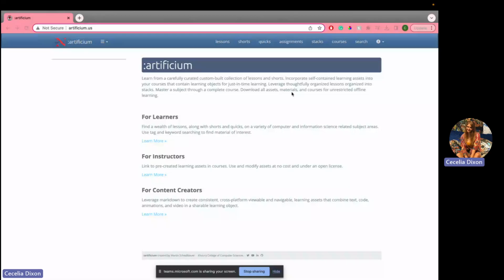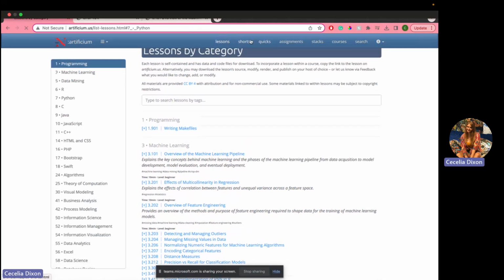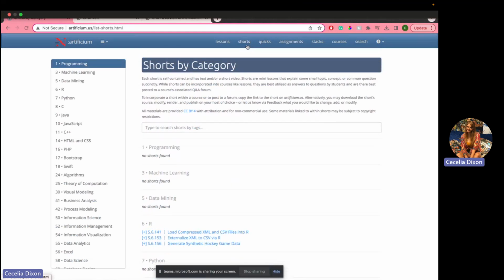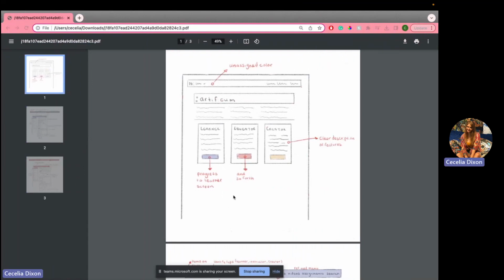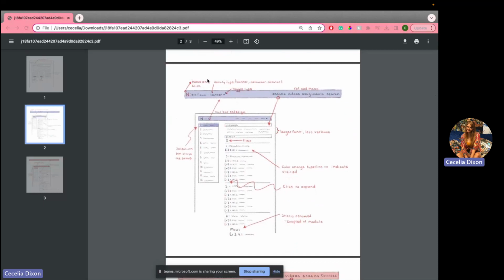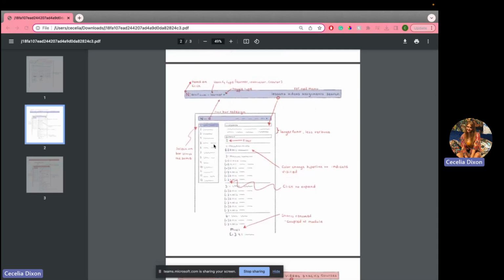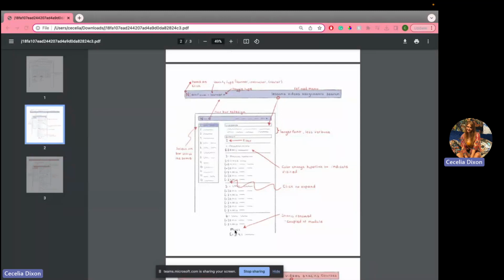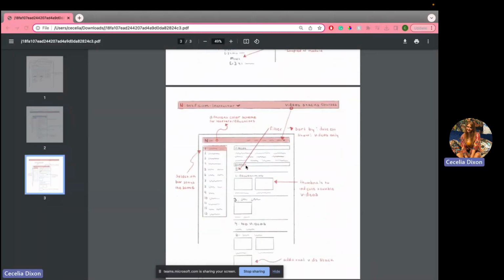Artificium Critique and Redesign